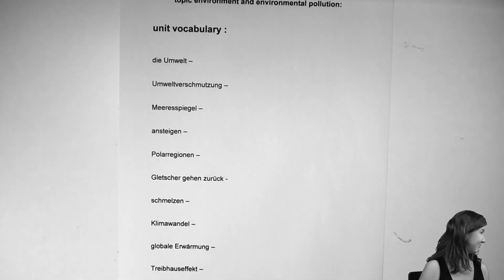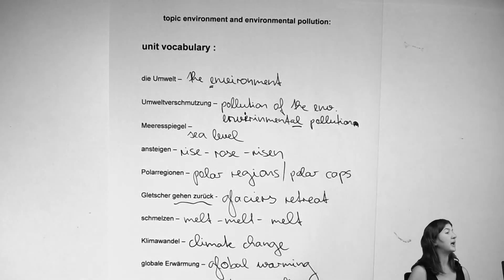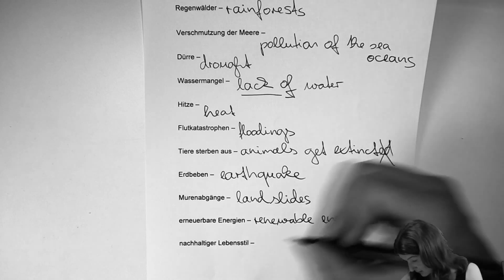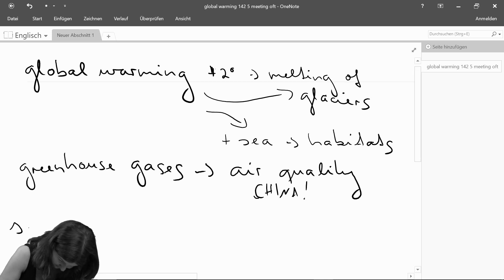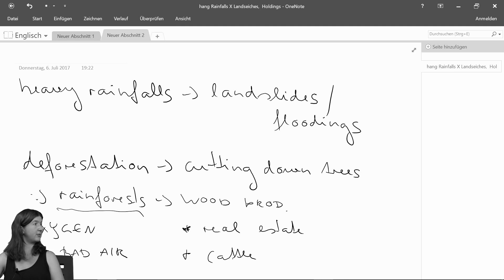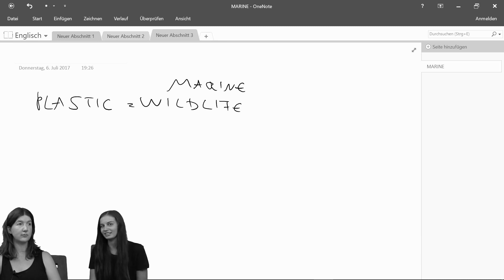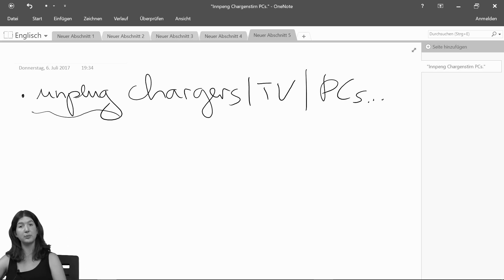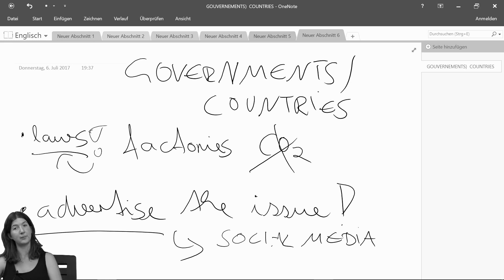Talking about pollution - Zentralmatura Englisch September 2017 #01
We are talking about pollution and environment